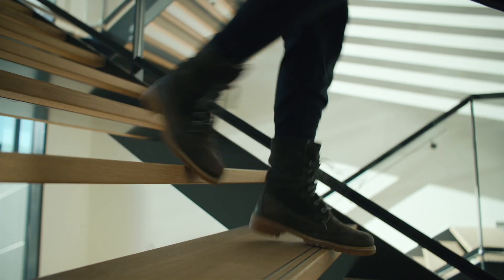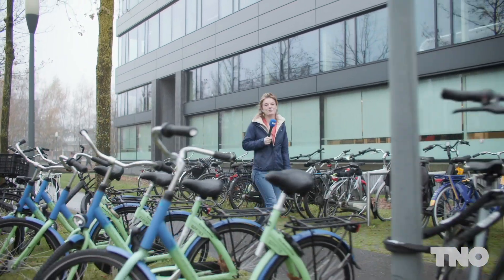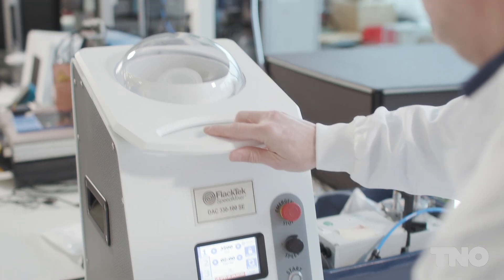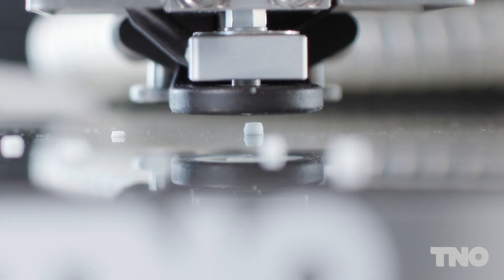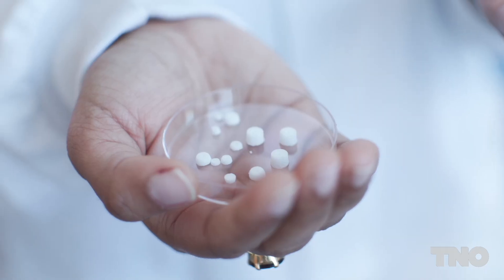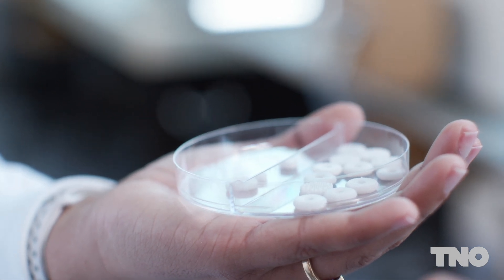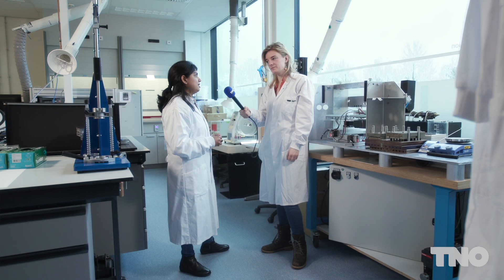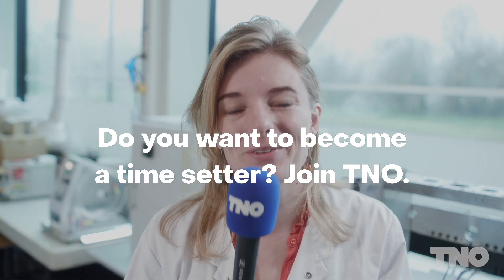Personalised medicine made with the 3D printer | Time setters | TNO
At TNO, we make a mark on our time. In this series, you will meet the TNO’er behind the innovation; the timesetter. What exactly do they do and how are they solving the challenges of our time? In this episode, we talk to time setter Jayeeta Sengupta, Program Manager and Senior Consultant 3D pharma printing, about how a special printer brings personalised medicine one step closer.
About TNO
Welcome to the YouTube channel of TNO, the organisation for applied scientific research in the Netherlands. Our goal is to contribute to a safe, sustainable, healthy
 and future-proof society. With over 90 years of experience, we work on innovative solutions in technology and science.

On our YouTube channel you will find informative videos covering a variety of topics in which TNO is involved. From advanced technologies to sustainable solutions and from healthcare to energy transition. We also like to share our successes and projects that contribute to a better world.

Together we are working towards a smarter, safer, healthier and more sustainable future!